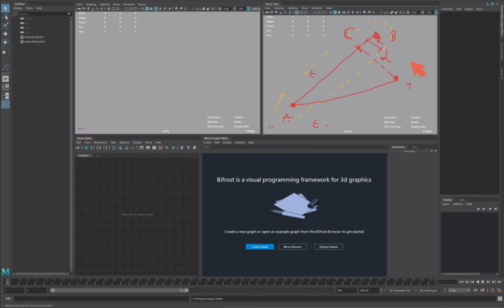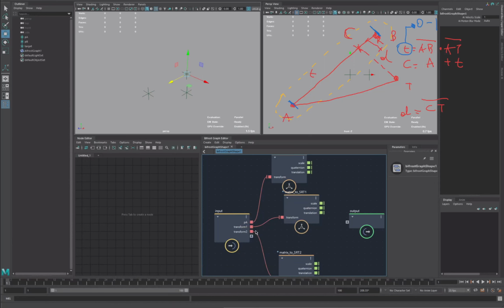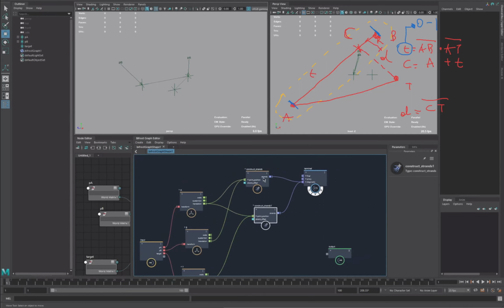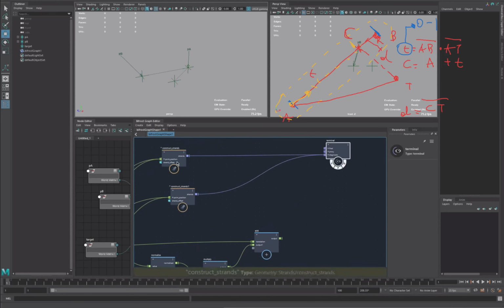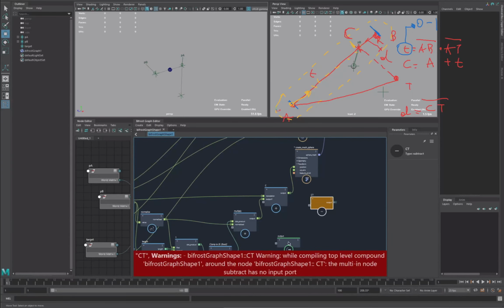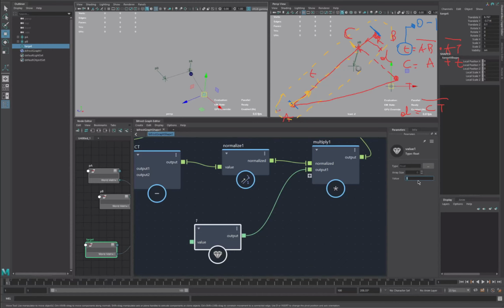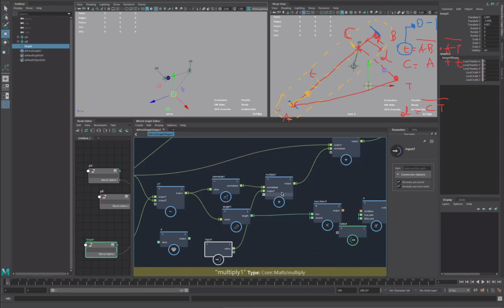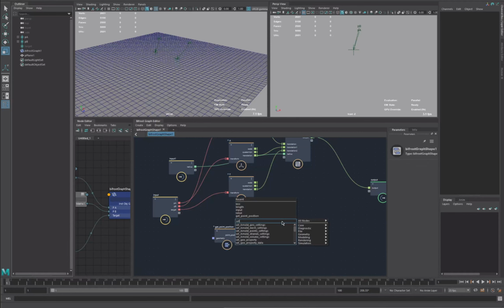rigTip - interact with capsule in maya ( maya Bifrost SDF )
today we are going to see how to interact with capsule in maya, and create a collision system with a segment.
the system is based on SDF in a line segment and shows how to use the dot product to find a distance from a point to a line and an example of how to interact with it.

00:00 intro
01:30 theory
05:20 implementation
19:30 mesh collision example